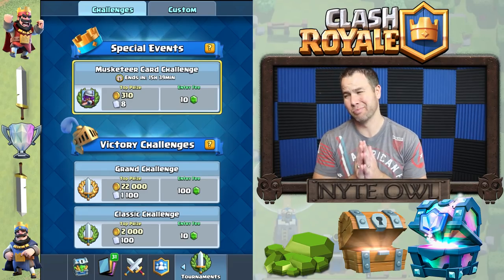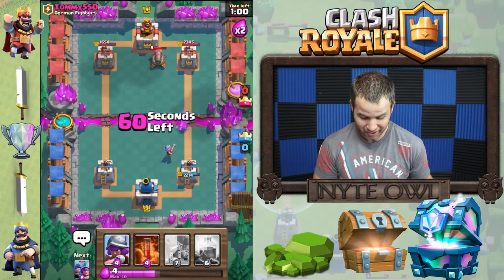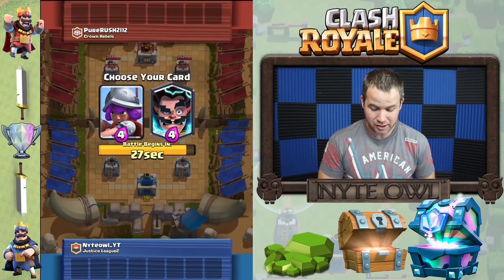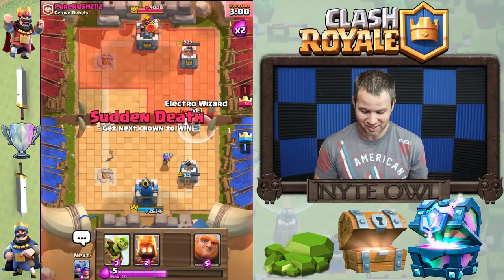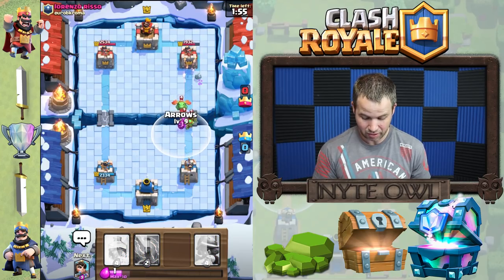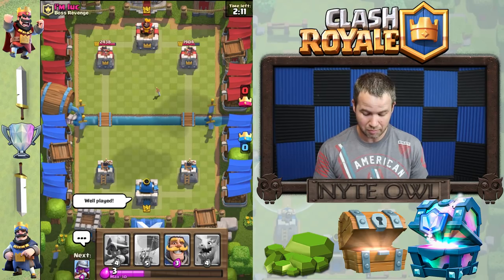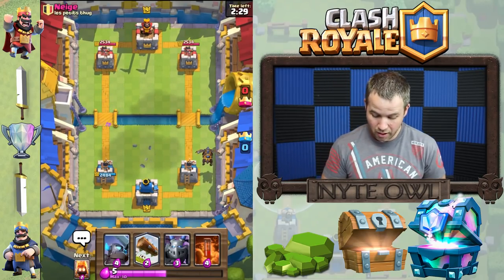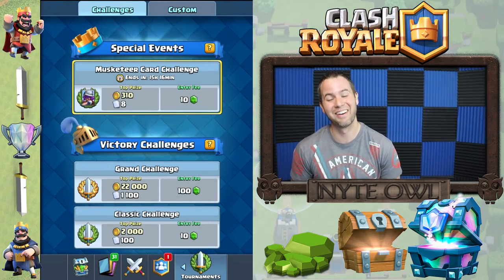Crazy "5 Musketeer" Deck in the Musketeer Challenge!! Clash Royale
I'm sure a lot of you have experienced the same thing by now, but I was shocked a bit when I ended up with 5 musketeers in this challenge! This was hilarious!!